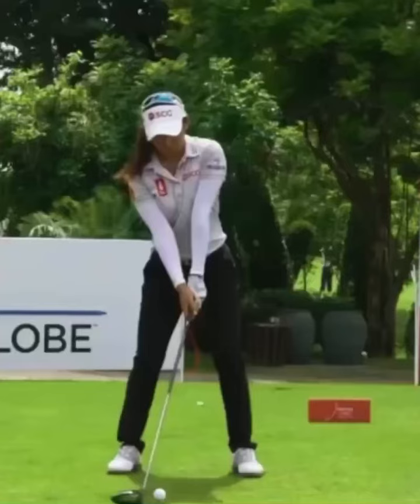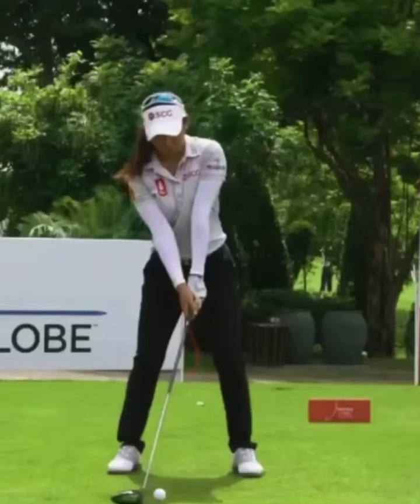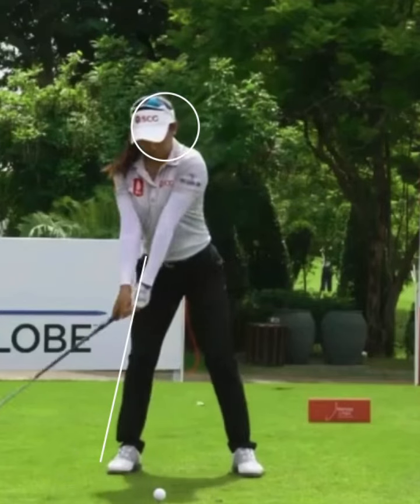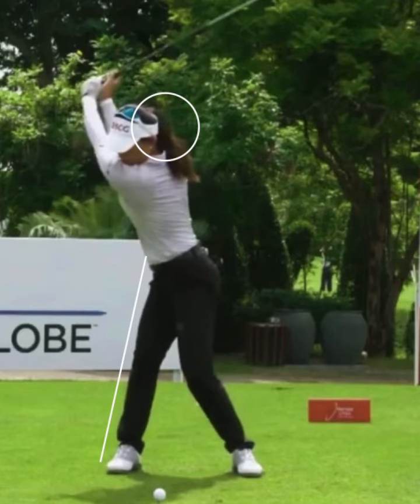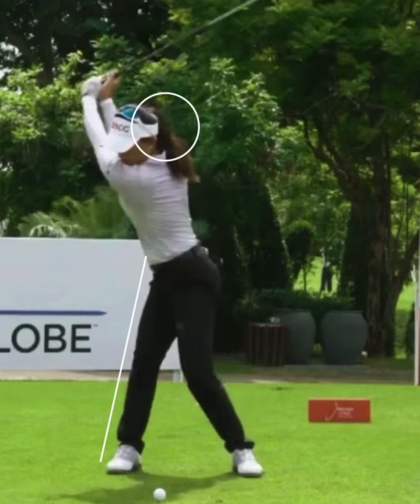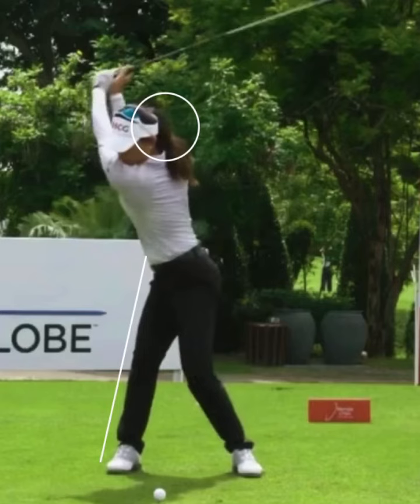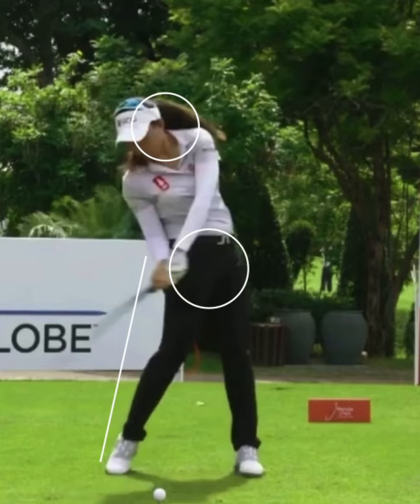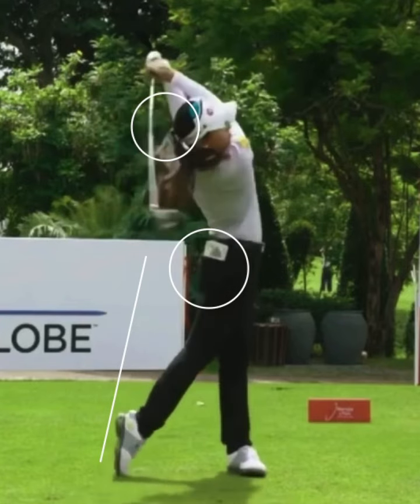Atthaya Thitikul AMAZING Golf Swing-2 Keys You Can Use Today!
Atthaya Thitikul is a 2 time winner on the LPGA Tour this past season and the LPGA Rookie of the Year. She is also ranked #3 in the LPGA Rolex World Rankings and has an absolutely AMAZING Golf Swing!

She does 2 things in her golf swing that EVERY Amateur player can copy and get more distance from their driver TODAY!

Watch this video to the end so you don't miss out on the 2 Keys that you need to copy from Atthaya so you can start hitting your driver longer today!